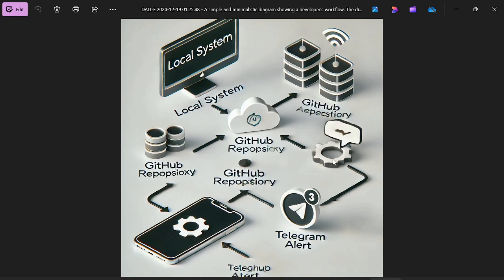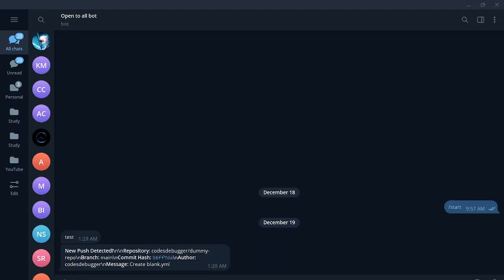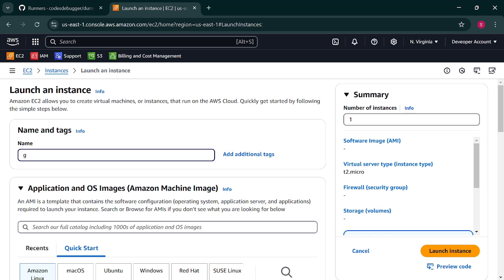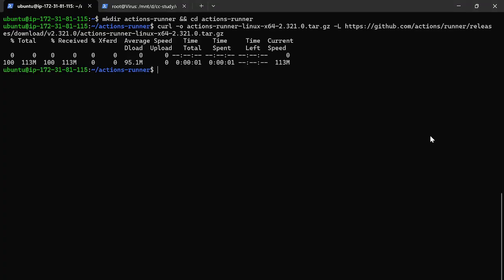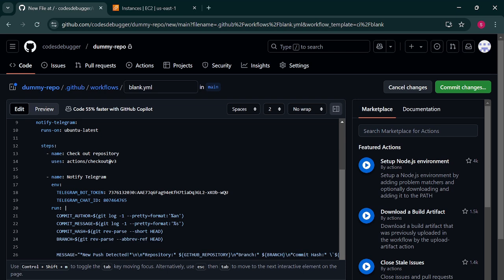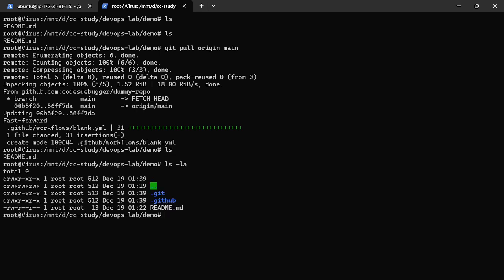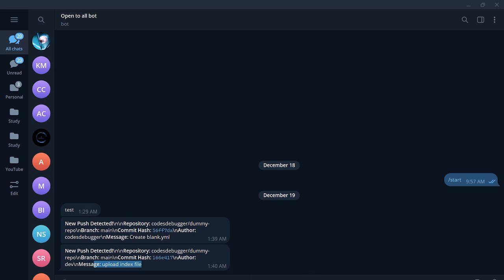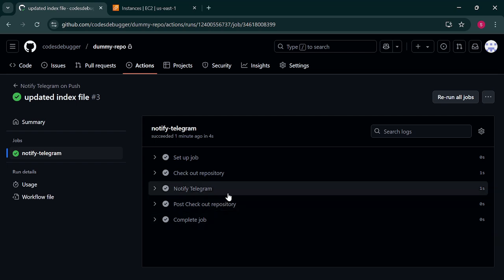Automate GitHub Actions with Git & Send Telegram Notifications | Step-by-Step Guide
Learn how to set up a GitHub Action workflow that automates your Git operations and sends real-time notifications to Telegram. This video covers:

Writing a GitHub Actions YAML file
Configuring Git commands within the workflow
Sending Telegram notifications using a bot and API
By the end of this tutorial, you'll be able to automate your development tasks and stay updated via Telegram notifications. Perfect for developers aiming to streamline their CI/CD pipeline!

GitHub Repo Link so that you fork as well and add start there